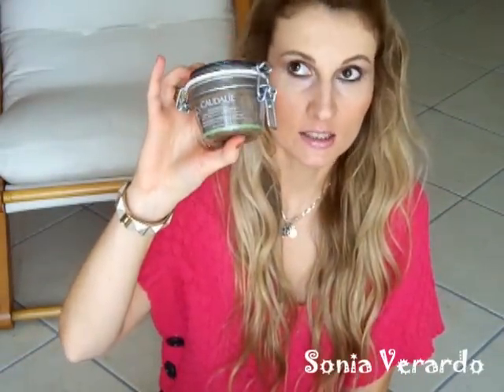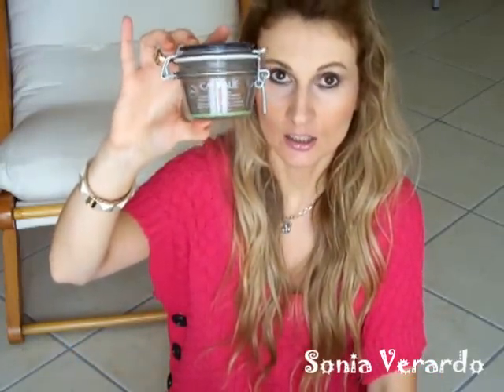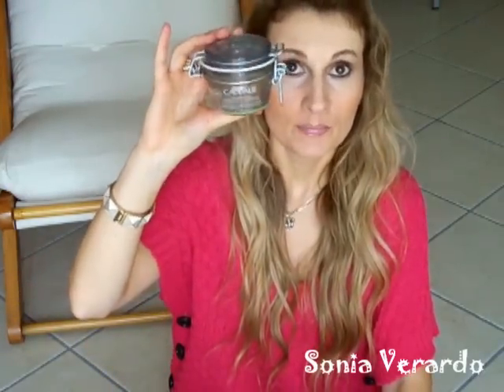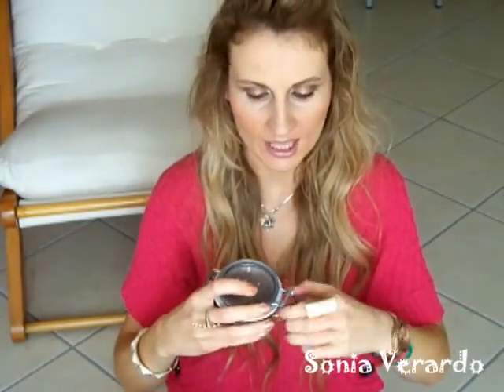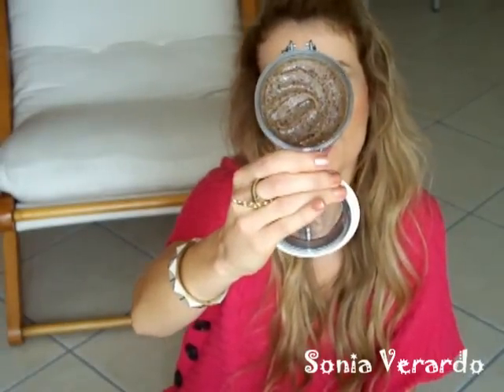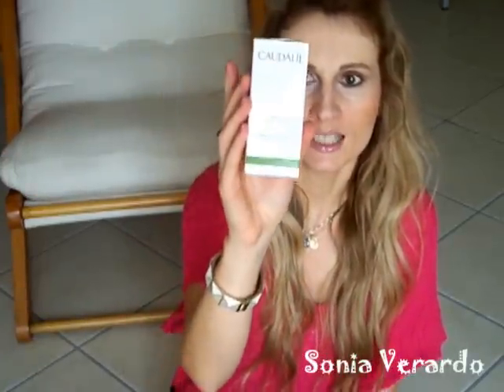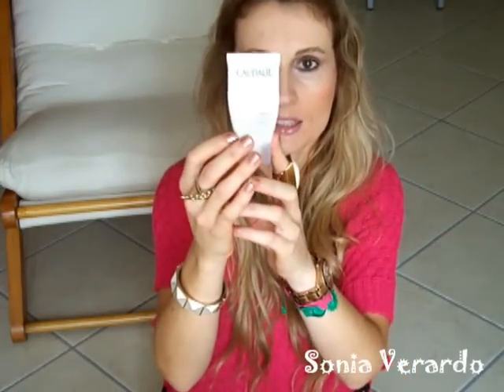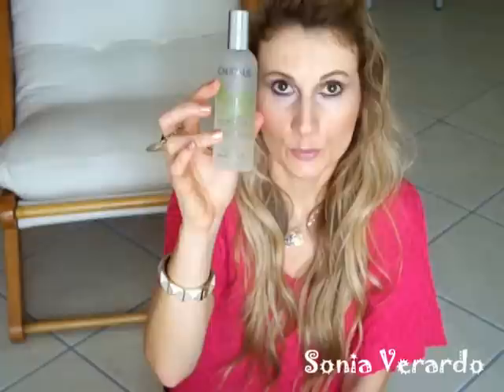CAUDALIE SKINCARE & BODYCARE REVIEW: TOP FRENCH PHARMACY PRODUCTS!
In this video I'm doing a Caudalie skincare & bodycare review. These are some of my top french pharmacy products and I'm happy to share my skincare recommendations with you!
Products mentioned:
- Caudalie Crushed Cabernet Scrub
- Caudalie Purifying Mask